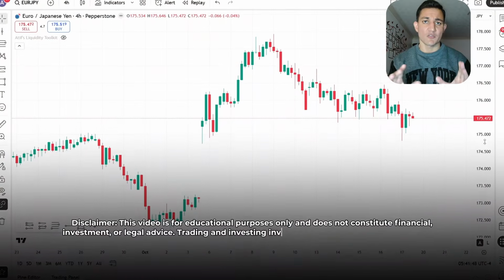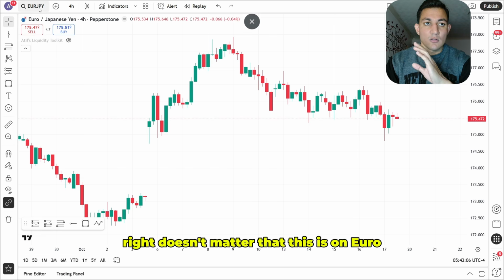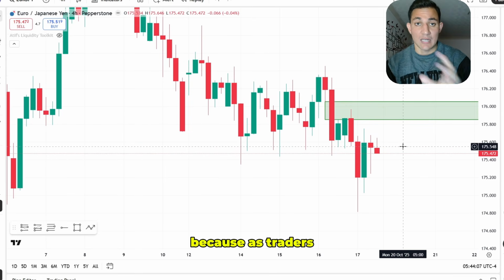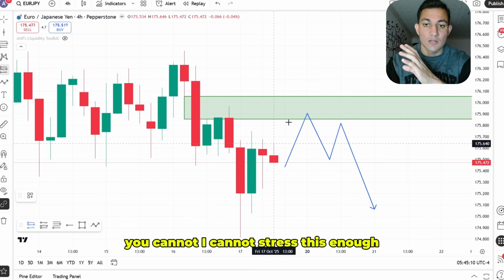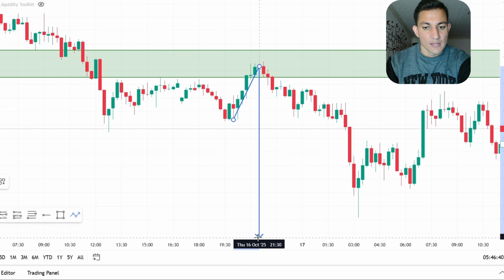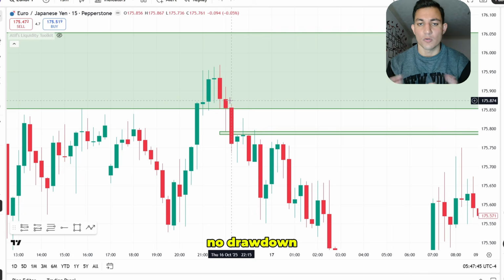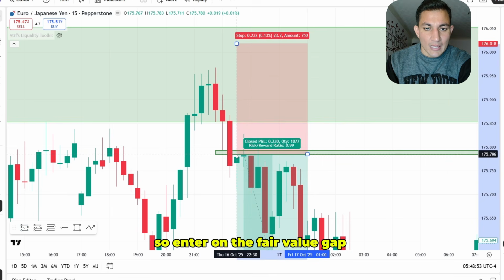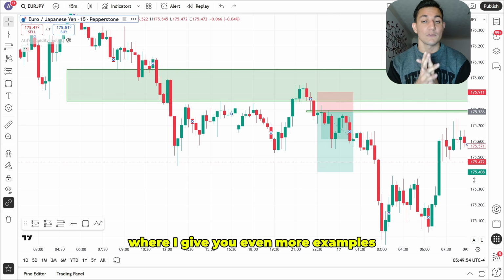Master The 4H & 15M And You've Mastered Trading